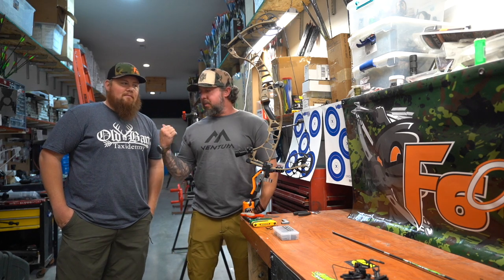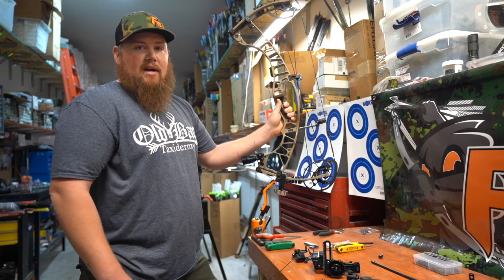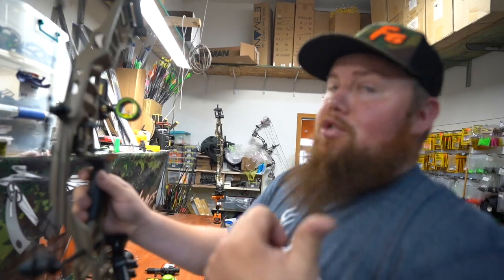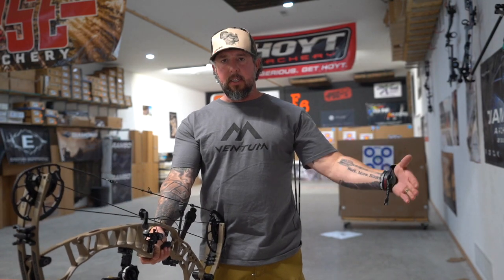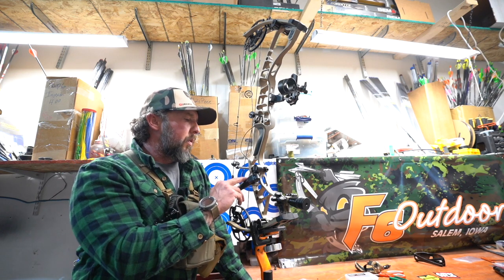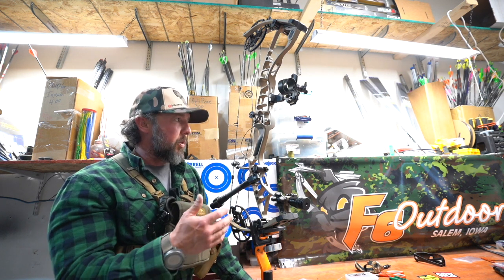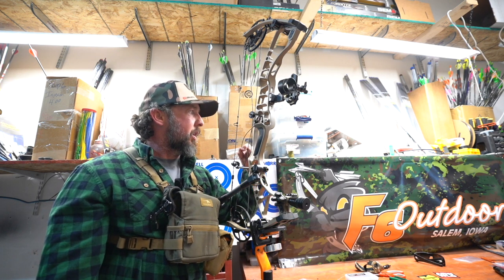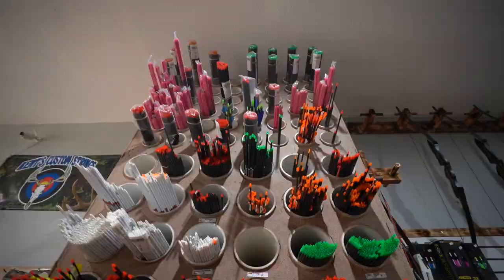Hoyt Ventum 30 Build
Setting up the new Hoyt Archery Ventum 30 in this video!  From bare bow to paper tune, shims, and sight tape.  These new HBX Cams are great and smooth.  Dead in the hand straight shooter!

Sony A7iii Camera Body, 70-200 Sony G Master, 16-35 Sony G Master
GoPro Hero 8 Black, Rode Video Micro, Sony K2M XLR Mic
DJI Mavic Drone, DJI Ronin-s Gimbal, Manfrotto Tripods/Heads

Hunting Gear/Food/Links

F-Bomb (Fat is Smart Fuel)

Johnny Utah Hunt Instagram -  @johnny.utah.hunt